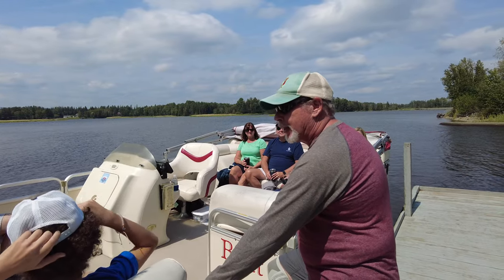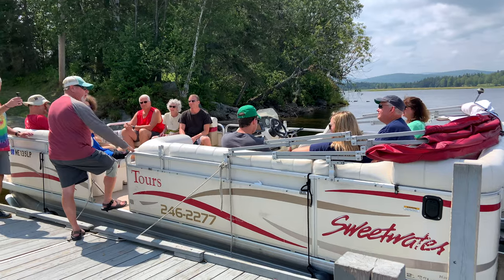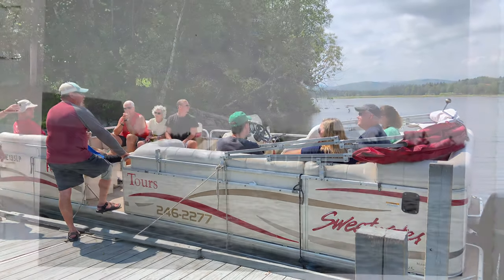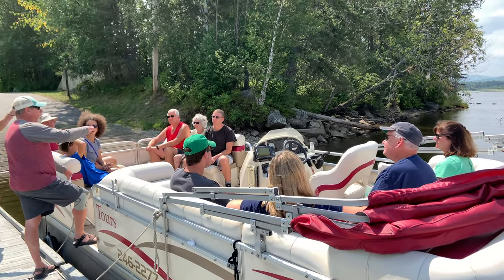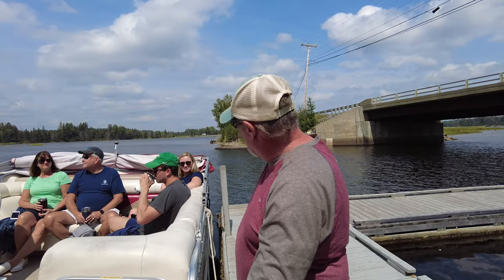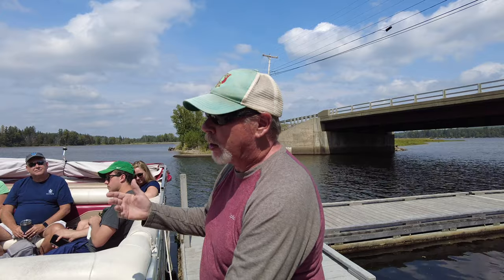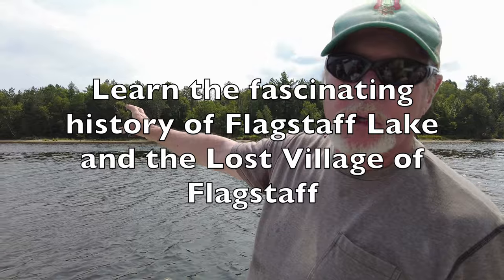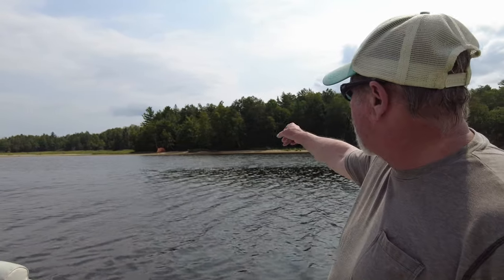Flagstaff Lake Boat Tours for Maines Northwestern Mountains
Flagstaff Lake
Scenic Boat Tours